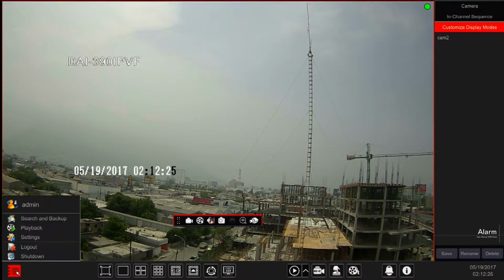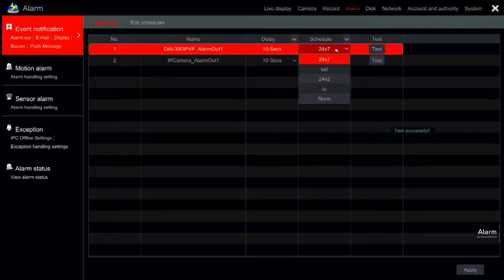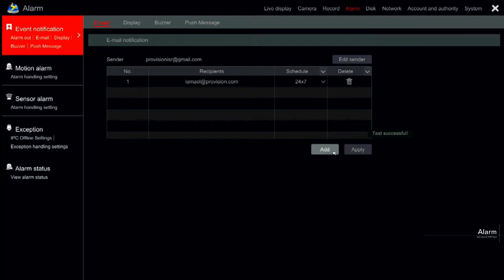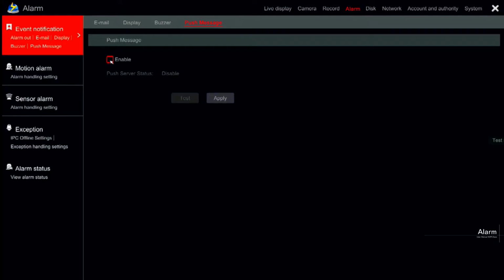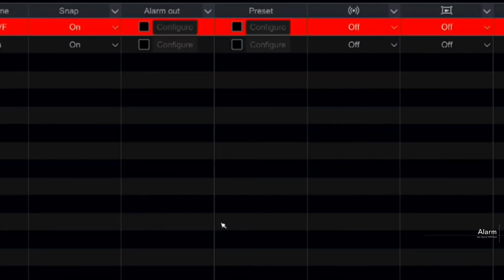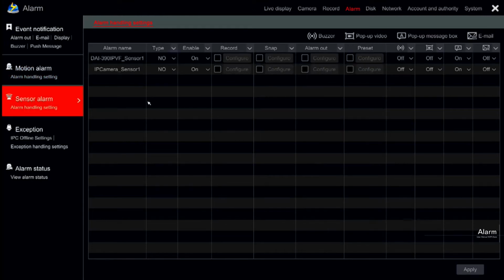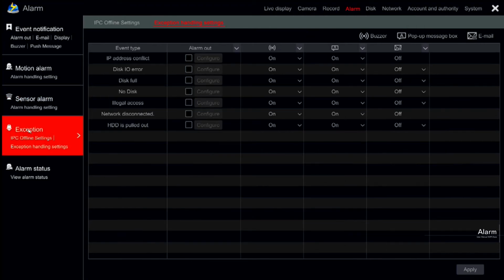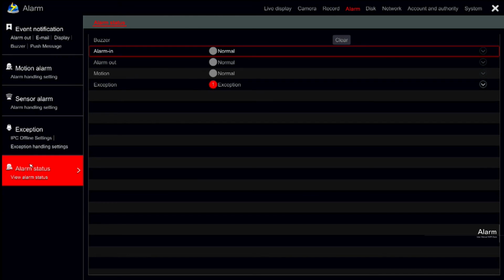Ossia Chapter 7- Alarm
DVR/NVR Ossia O.S interactive manual,
Chapter 7- Alarm